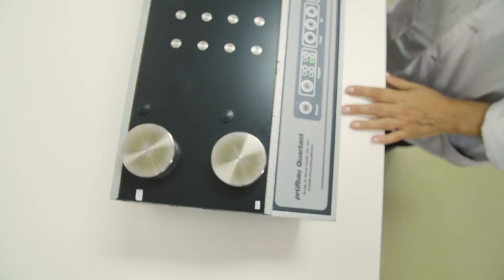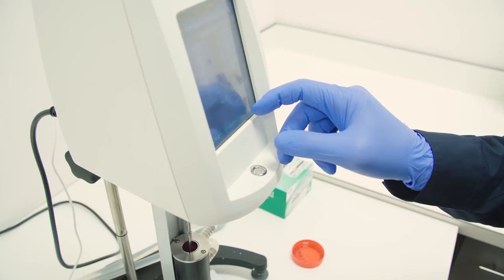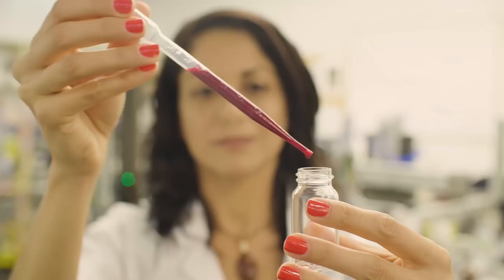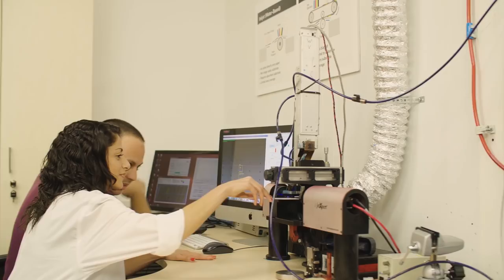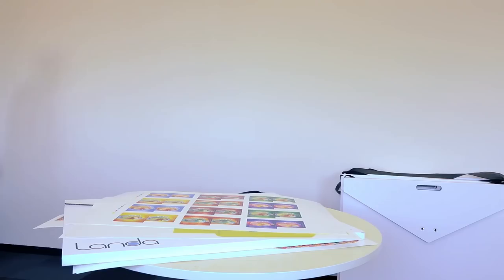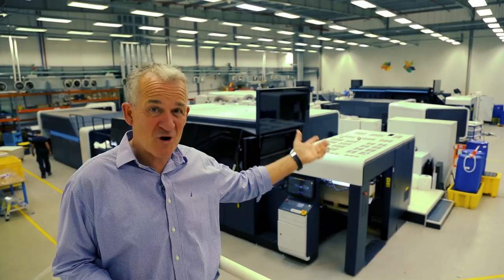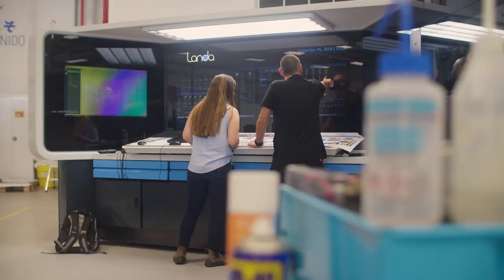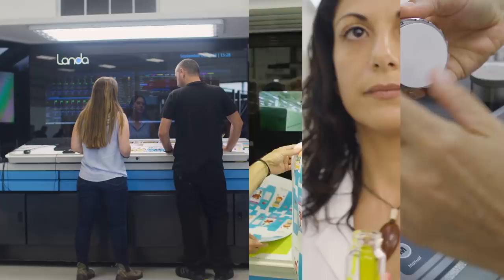Let’s Step Inside Landa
Step inside Landa Digital Printing with Michael Mogridge, APJ General Manager. Follow him through the corridors and between the various facilities, and peek inside the labs and hubs where creative minds gather to uncover and invent the print technology of the future. Meet the people behind the complex components and processes that go into the operation and design of our game-changing Landa Nanographic Printing® Presses and see where they are assembled before shipping out to our customers around the world.